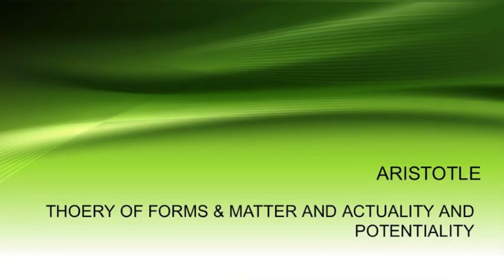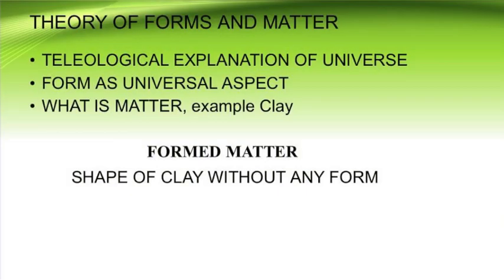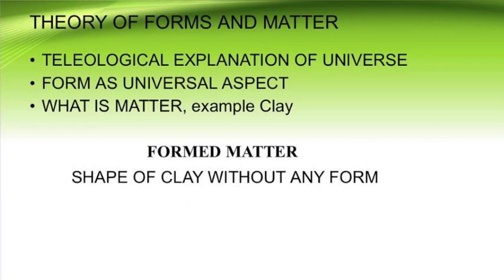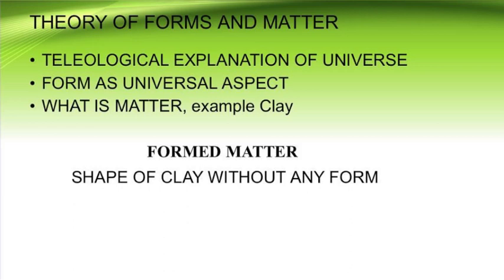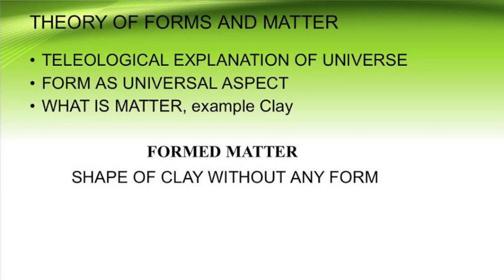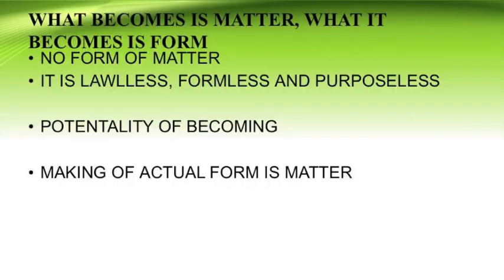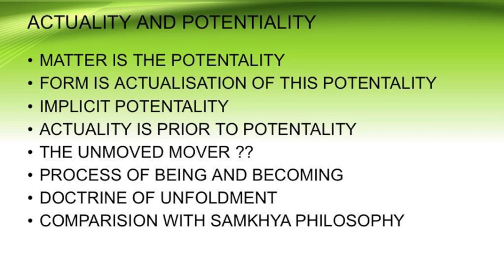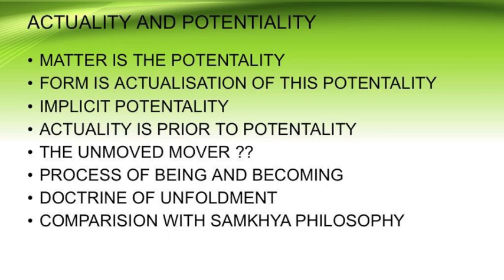ARISTOTLE || PART 2 || THOERY OF FORMS & MATTER AND ACTUALITY AND POTENTIALITY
Hello Everyone, This video is about Aristotle's Form and Matter, which talks about the concept of being and becoming. This video also throw the light on how the form becomes matter in relation to change of positions. The notion of Formed Matter and unmoved mover is also discussed.